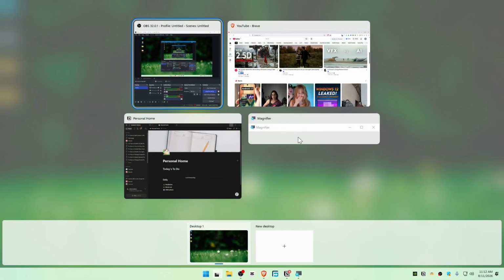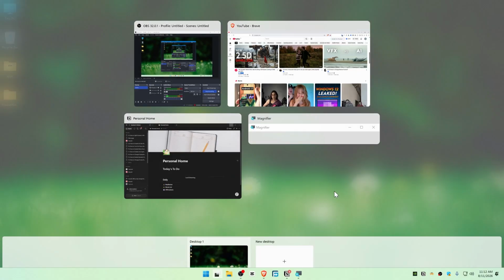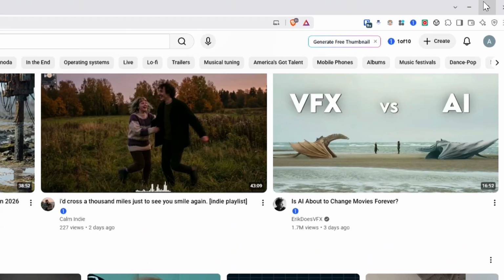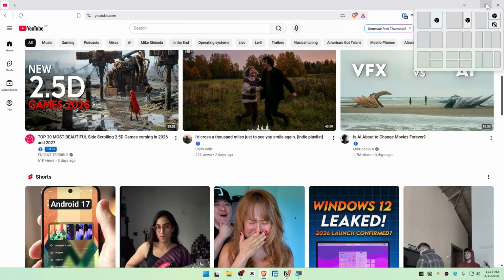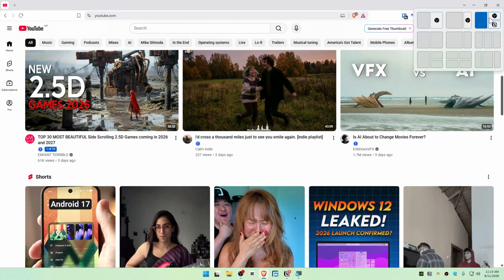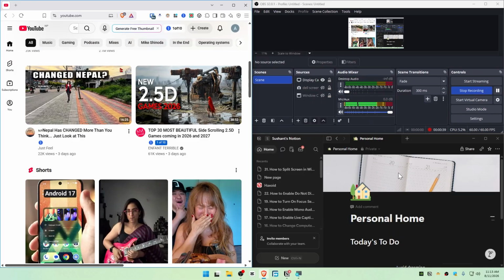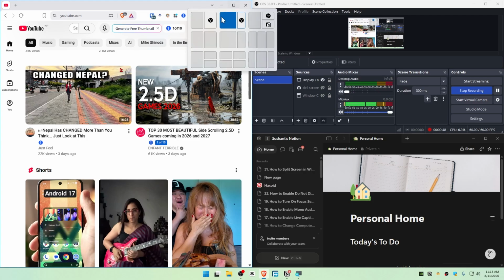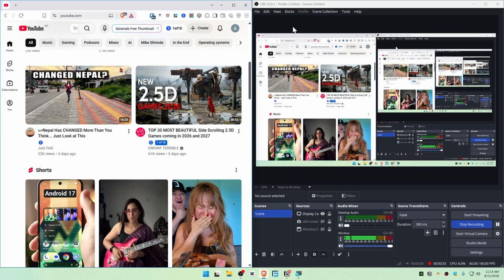How to Split Screen in Windows 11 (Snap Layouts)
Splitting screen in Windows 11 using Snap Layouts allows users to organize multiple open windows into organized grid configurations for efficient multitasking. By hovering over a window's maximize button or using key combinations like Win + Z, users can choose pre-configured layouts and snap app windows side-by-side or into quad quadrants instantly.

Hopefully, you guys learn something new today
Happy learning 🙏❤️